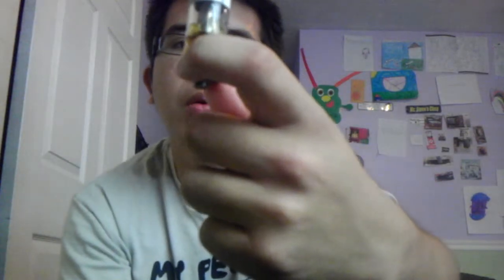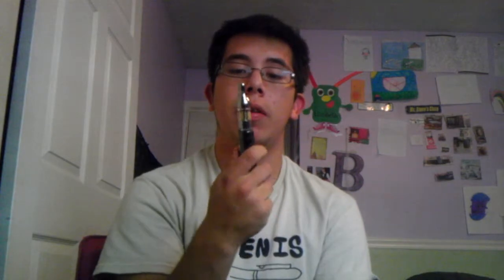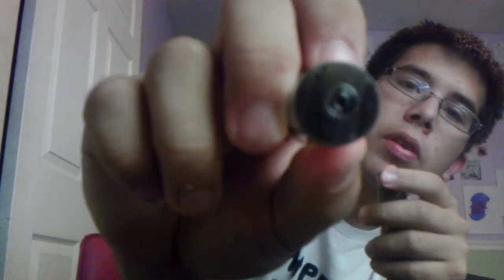Kanger Protank Review